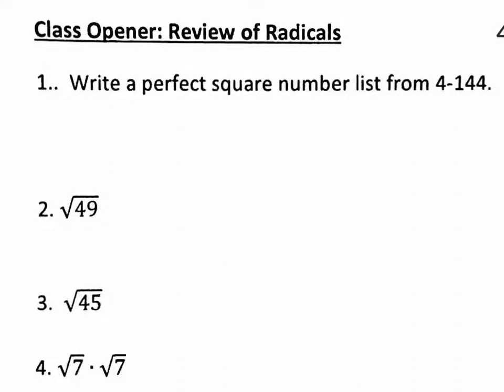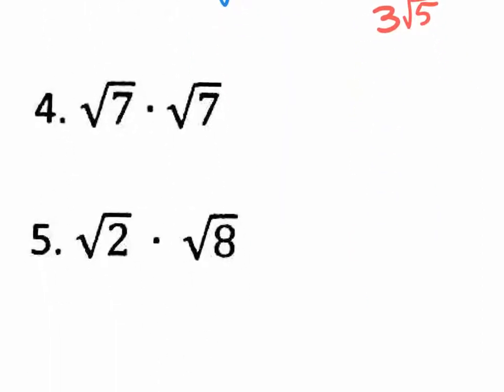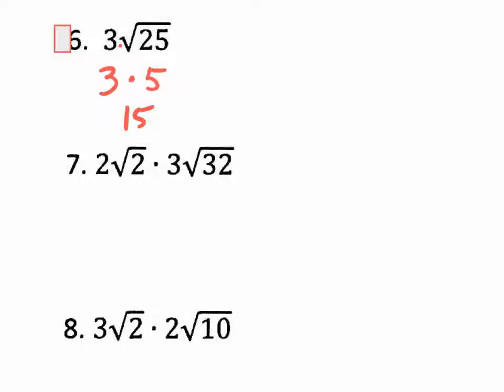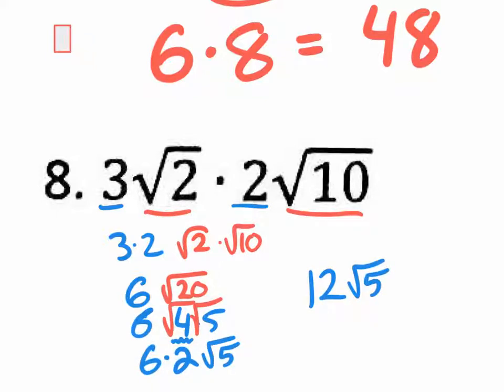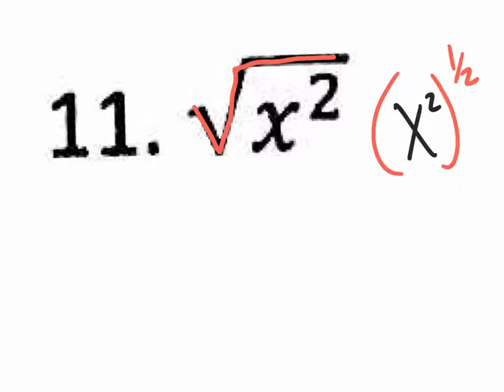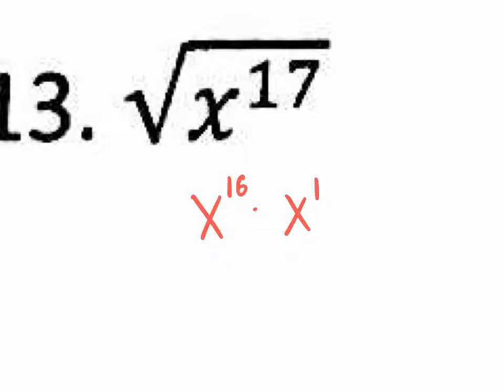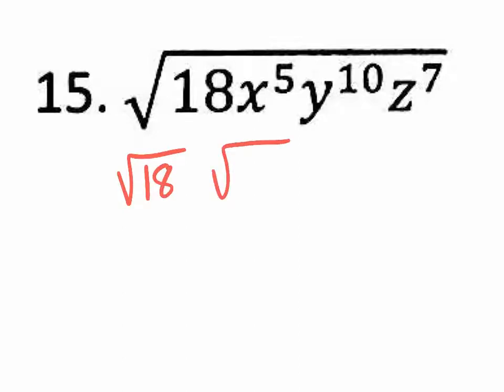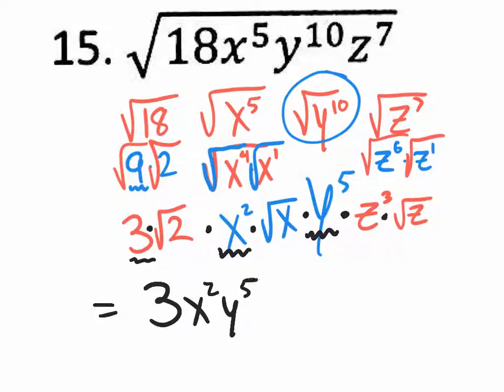Review of square roots CO